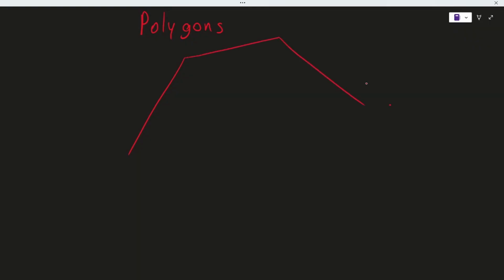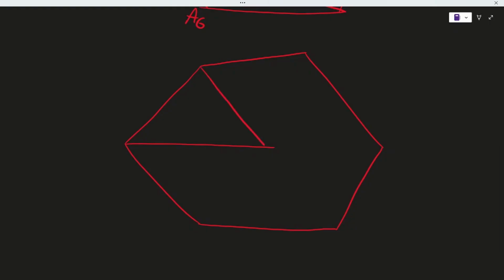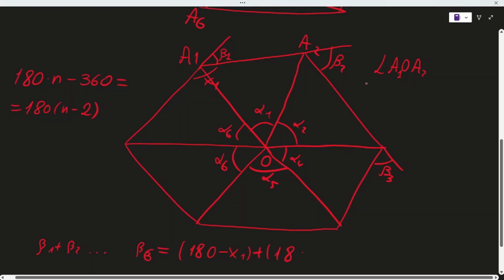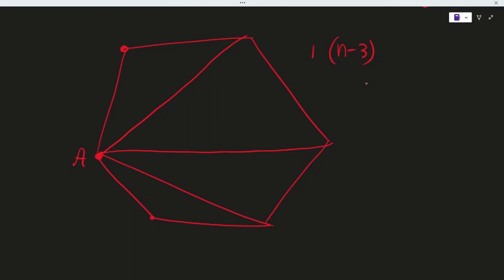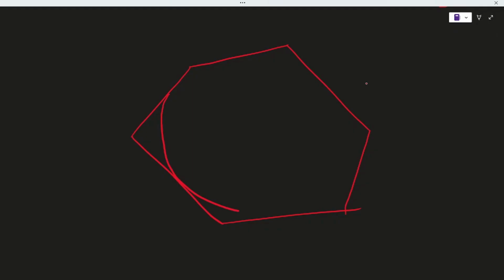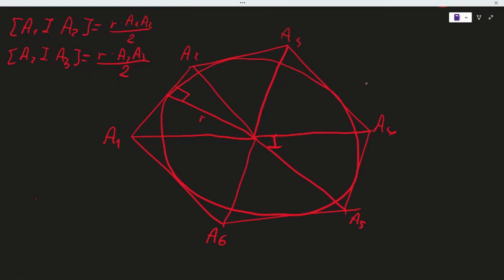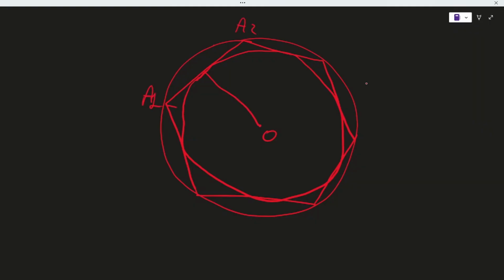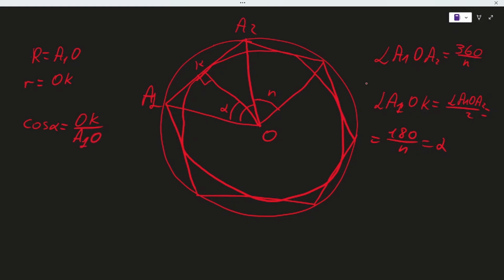Polygon formulas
In this video I discussed properties of Polygons.

Timecodes
0:00 - Intro
0:10- Sum of the interior and exterior angles
3:35 - Number of the diagonals
5:19 - Area of the polygon
7:06 - Circumradius and inradius connection